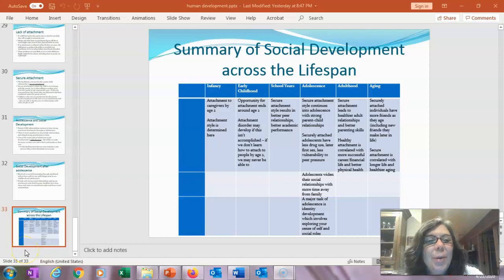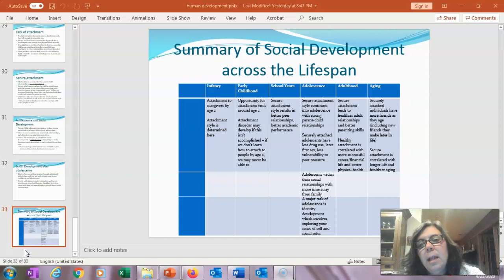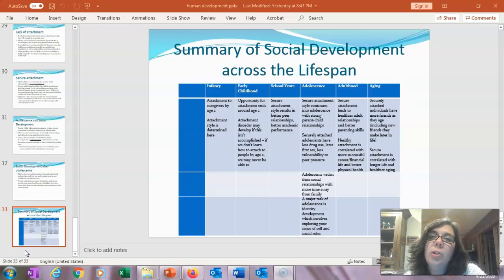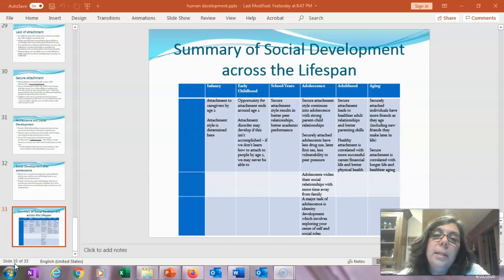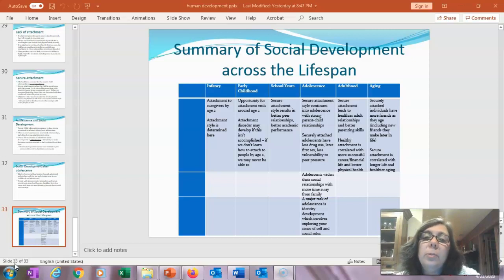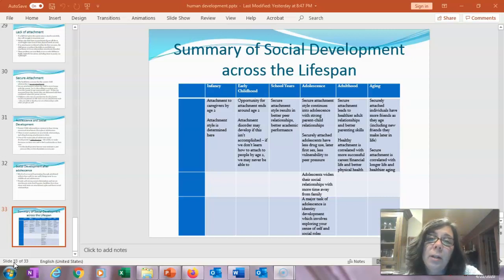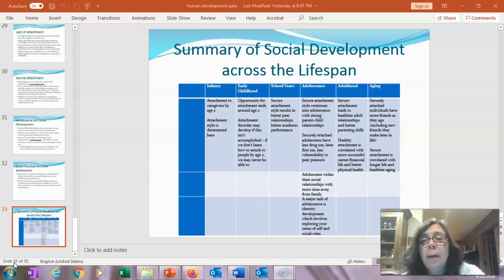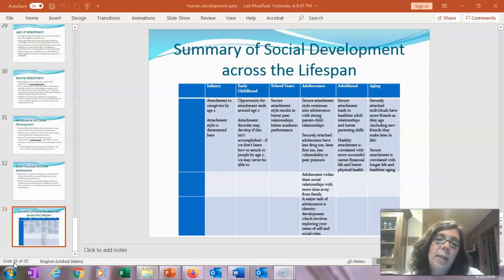Social Development and Attachment